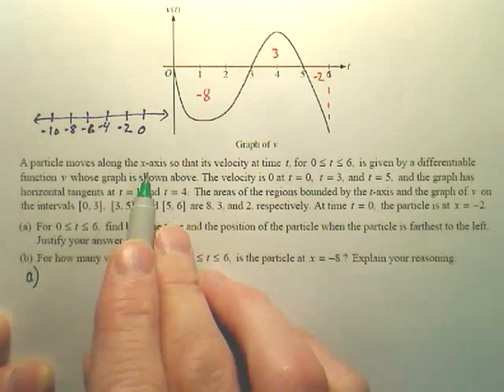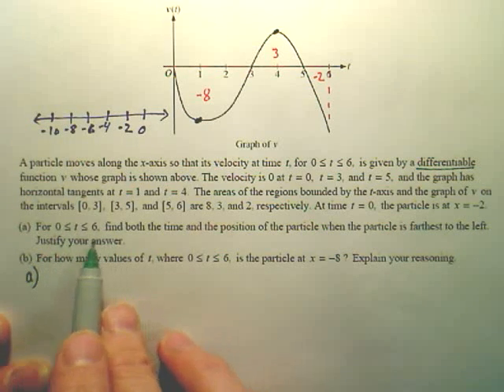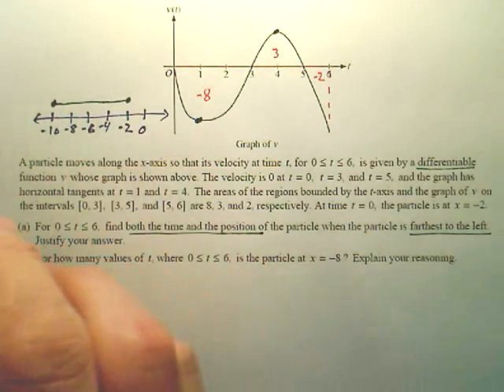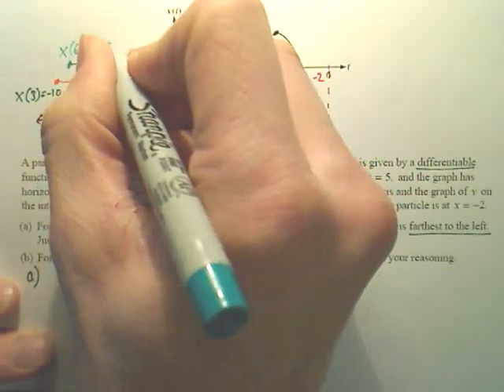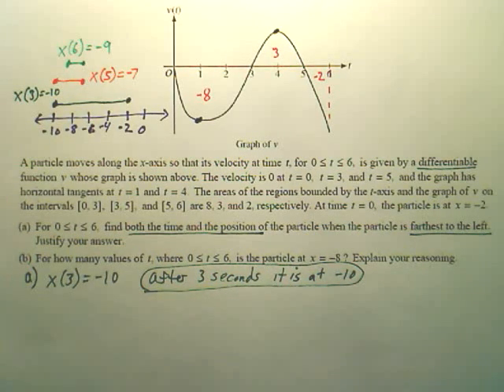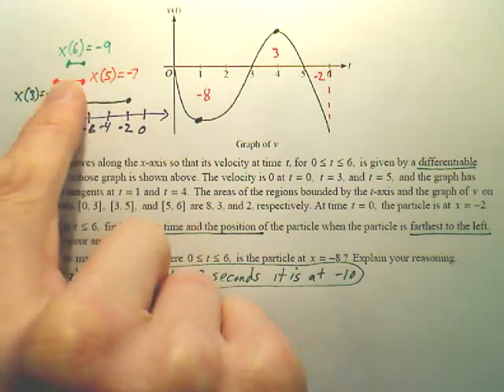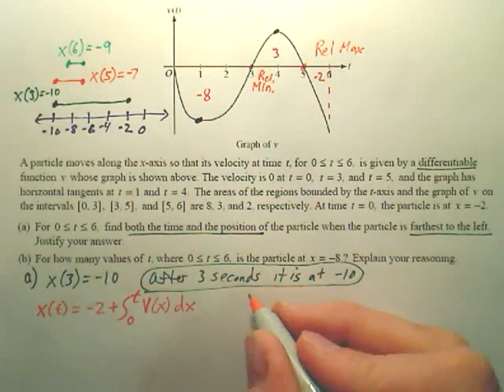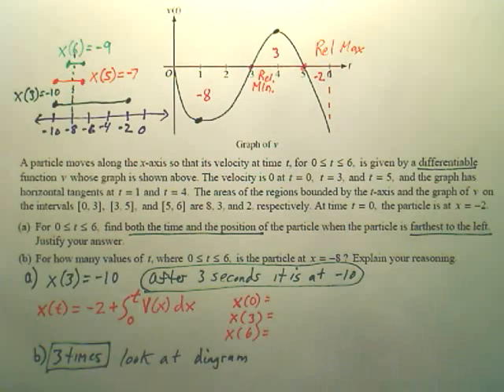AP Calculus AB 2008 Free Response Q4 Problems A and B